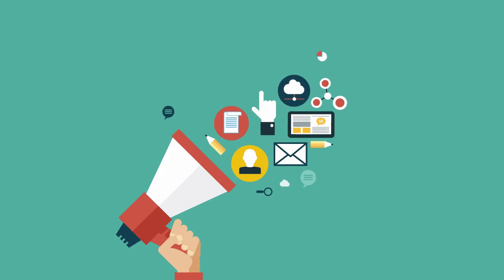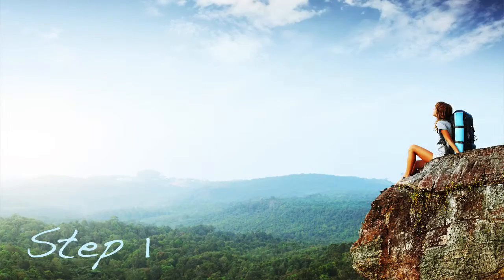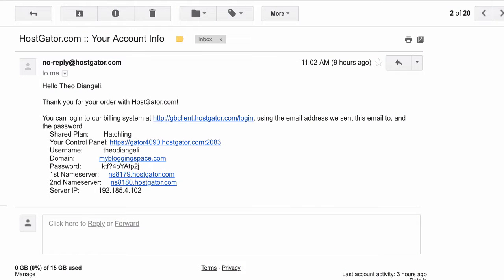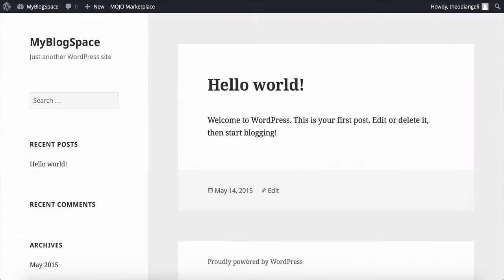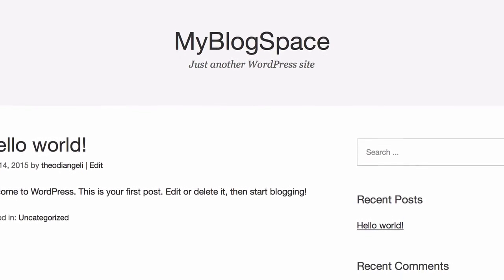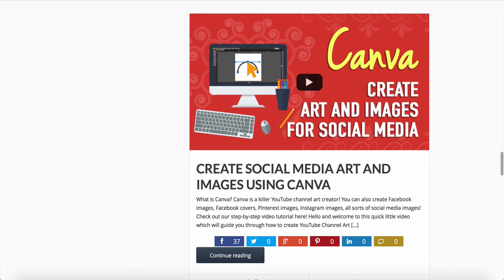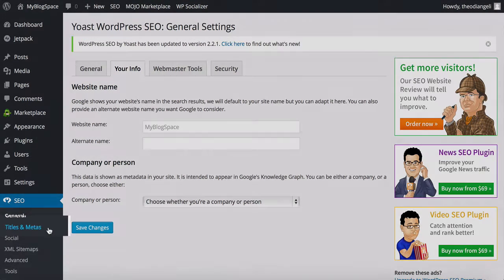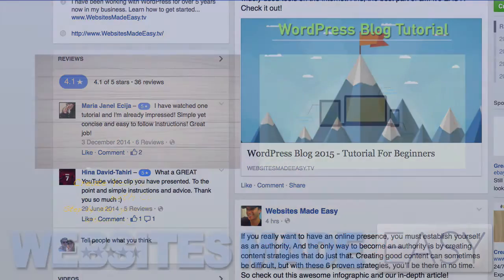How To Start A Blog On WordPress Step By Step For Beginners 2015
Learn how to start a  blog and make money!

Check us out here for more killer goodies..